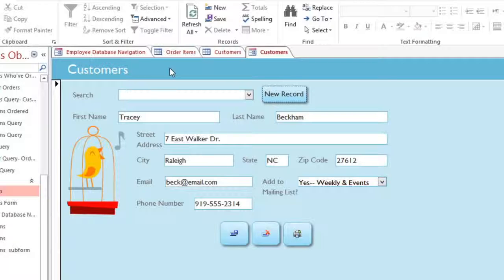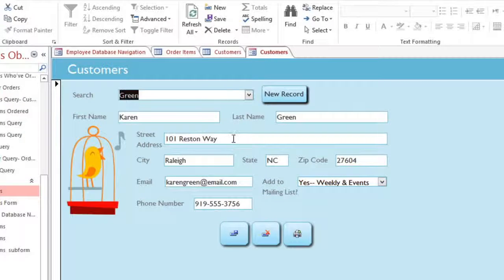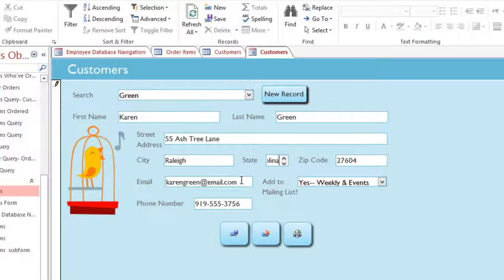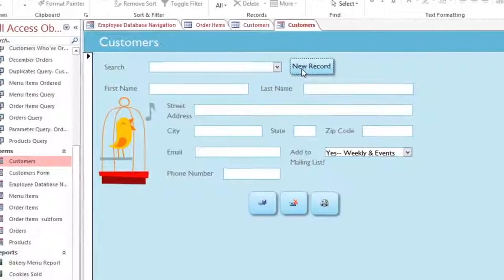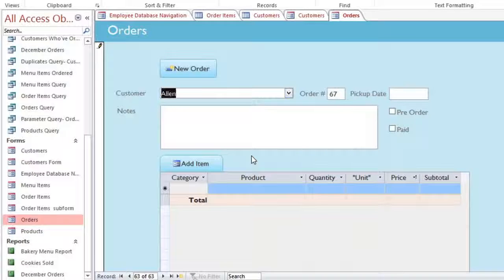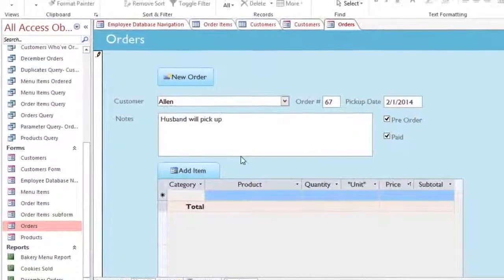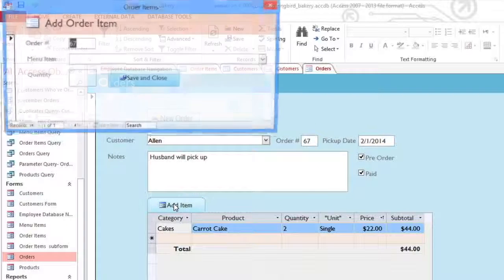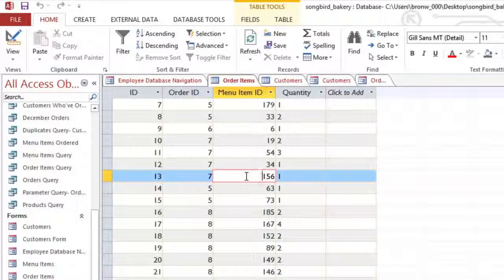Access 2013 Working with Forms